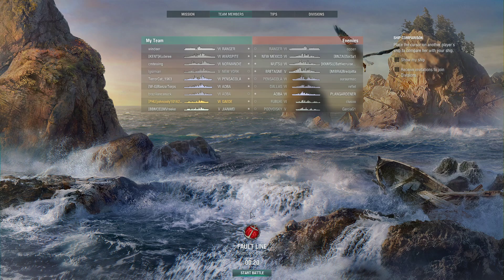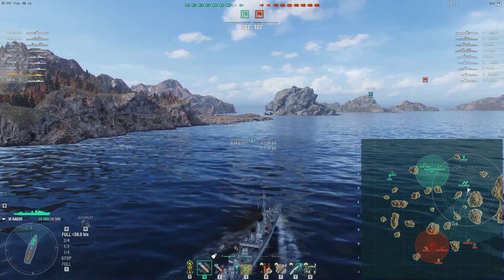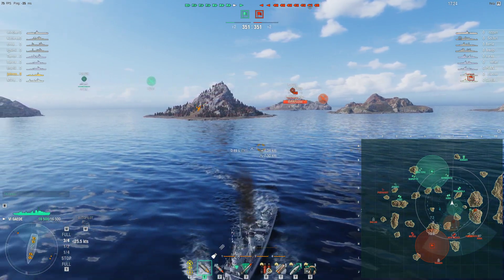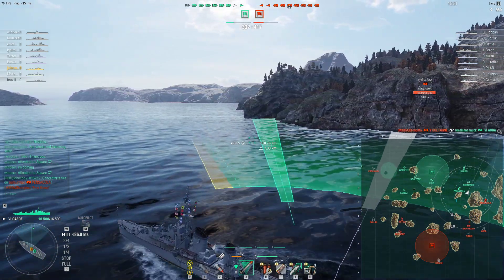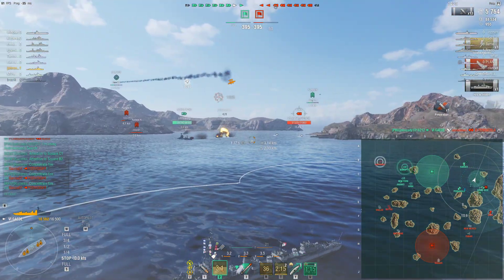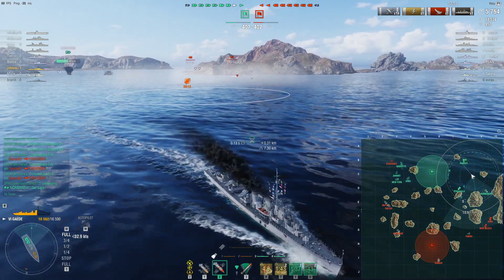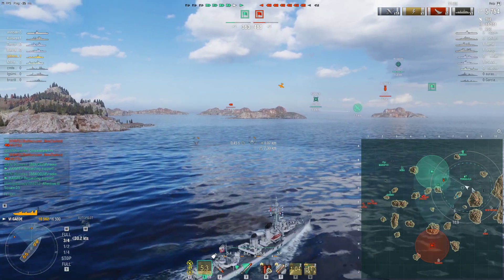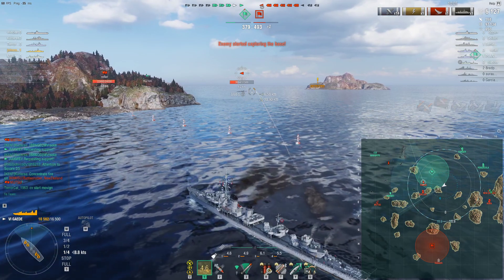Gaede + Z-39 [Replay Analysis](0.8.9.1): Vision Control in a Different Way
What started as a quick overview of a Gaede replay sent in by a clan-mate ended up evolving into a mini-German DD review, though I'm not bold enough to pretend that it's really that.

The German destroyers at this point can be considered somewhat to be veterans of the game. They are characterized by their hybrid-torpedo character, relatively poor concelament, high health, and access to Hydroacoustic search. Unlike the self-defense Hydro of the later British DDs, this a full fledged cruiser hydroacoustic, meant to be used as an offensive weapon in addition to its defensive properties.

The German DDs need to make use of the consumable carefully, as until you reach the top of the line at the Z-52 the range isn't quite sufficient to allow it to immediately spot out an opponent once you become detected. In addition, they tend to be large and sluggish, without any of the saturation or speed boost advantages of the French destroyers. Their smokescreens are also relatively short in duration, without enjoying the reduced cooldown of the British or Pan-Asian destroyers.

Combine this with relatively poor raw DPM output of the guns, and you end up with tanky cap-contesting DDs that really struggle to shine without the help of competent teammates. The torpedoes really do tend to do much of the heavy lifting in terms of damage during a good game, and even they are only average at best, with low damage and decent range, but good reload and concealment.

Overall, at this point in the game its hard to say that the German DDs are the best at anything. As time has passed, they have been overshadowed in many of their roles by new lines (I'm looking at you British Destroyers), and though balancing passes have saved several of the older lines (Shima, Grozzy) and nuked some others out of existence (Khaba, Yue Yang) the Z-52 crowning the line remains a versatile and fun destroyer, if somewhat less of a "complete package" than it used to be.